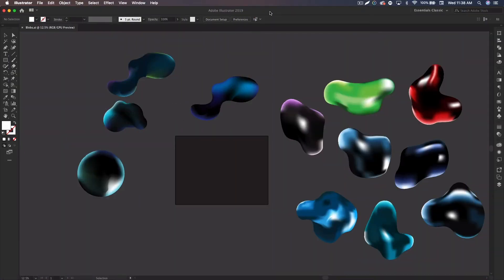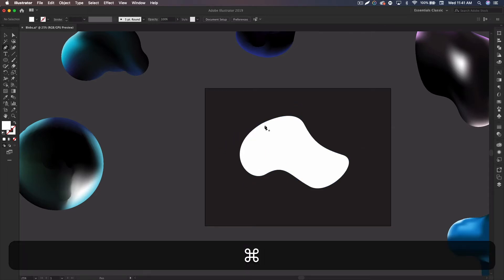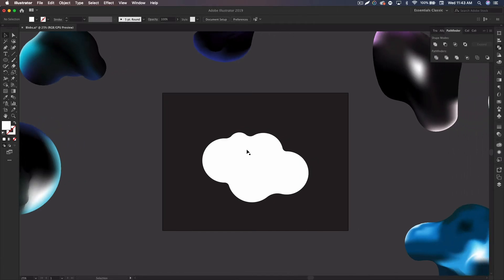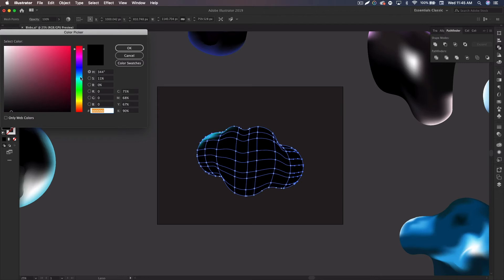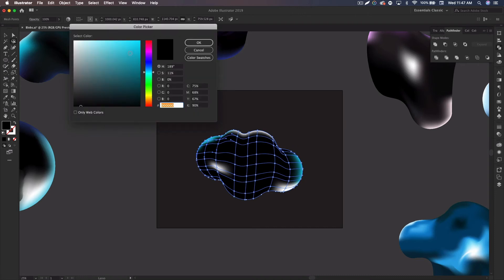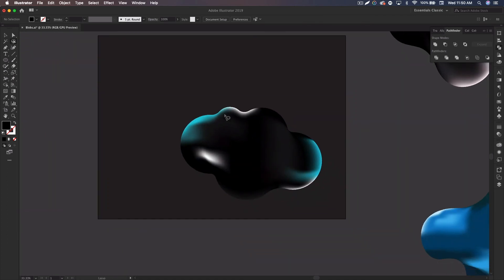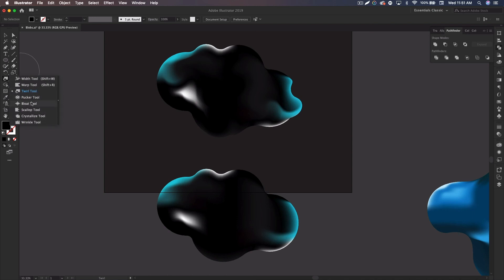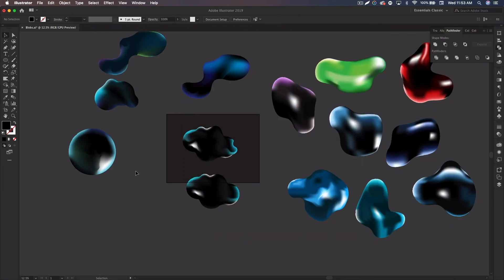Tutorial: Creating Organic Gradient Shapes (Blobs) in Illustrator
- Get 2 months FREE of Skillshare and see the full poster tutorial

In this video you'll learn how to use the mesh tool in Illustrator to create gradient blobs. You can use these shapes to create posters, banners, and more. I hope you enjoy!